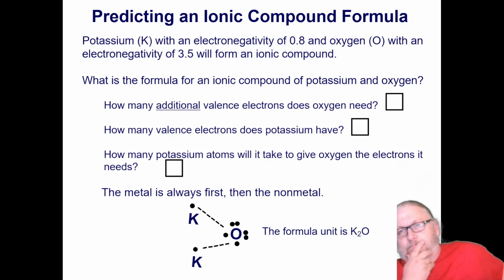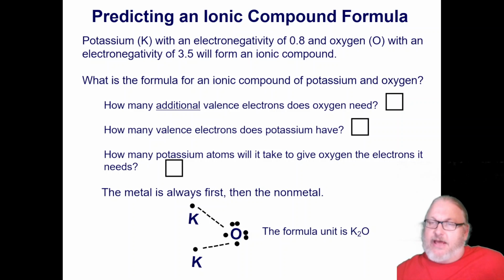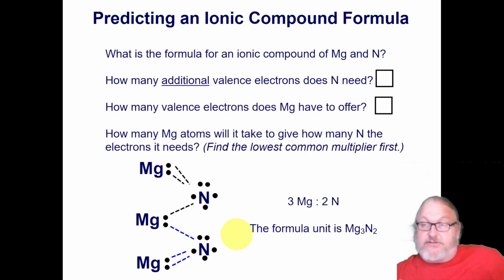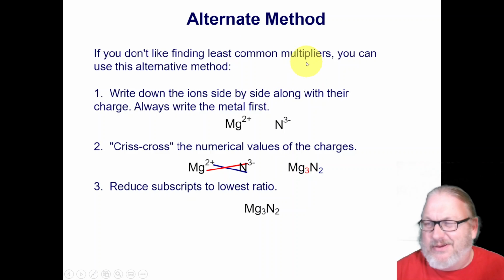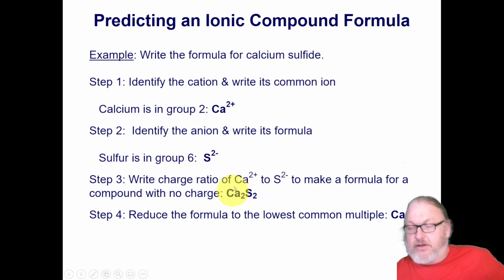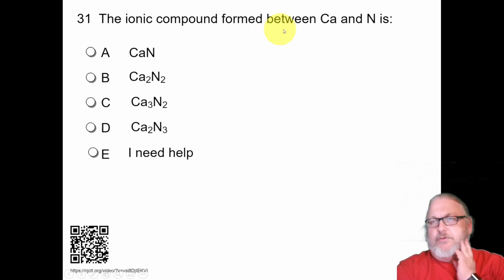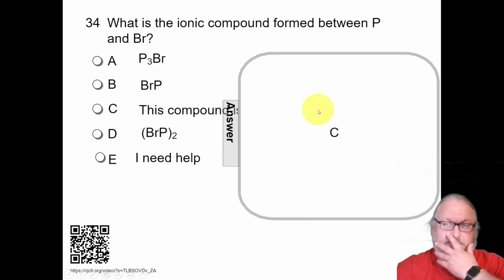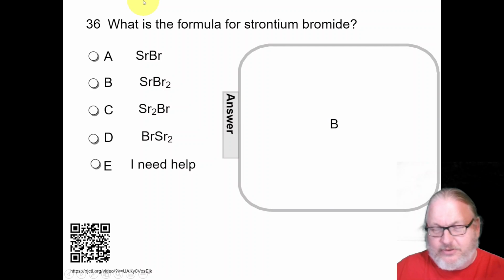Unit 4d Predicting Ionic Formulas